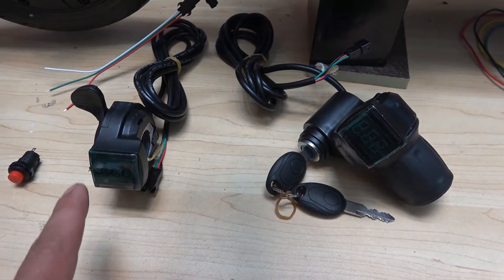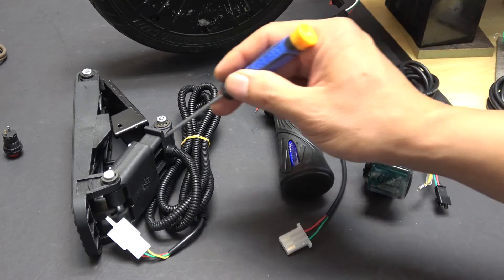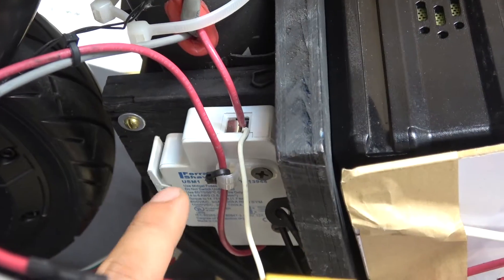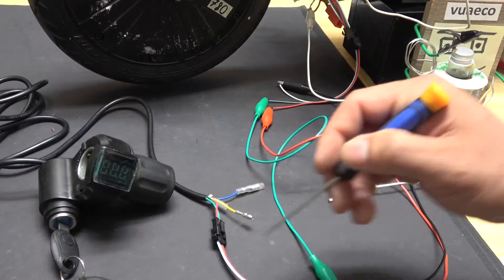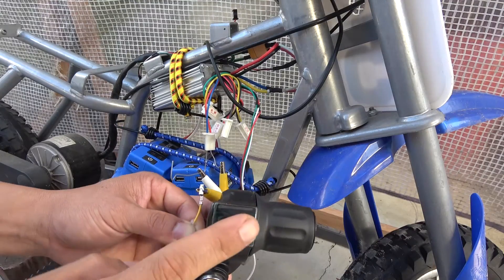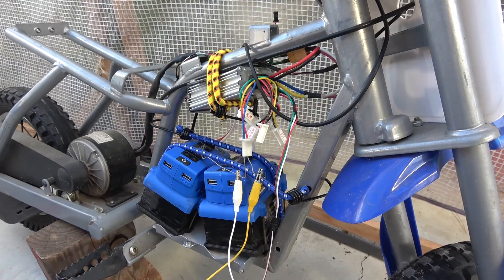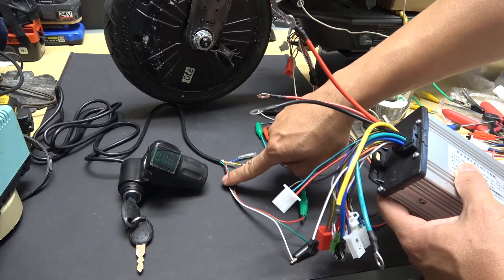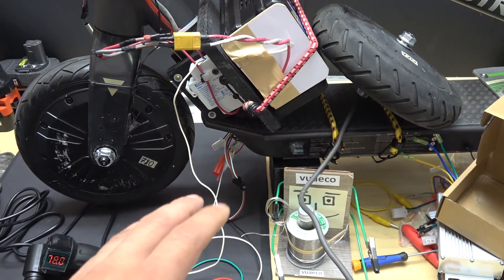DIY: How to install throttle control w/ LED voltage display & ignition key on electric bike/scooter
How to install a thumb/twist/foot pedal throttle control with LCD voltage display and key switch on an electric bike/scooter. I will show you how to do this on both brushed and brushless motor controller.